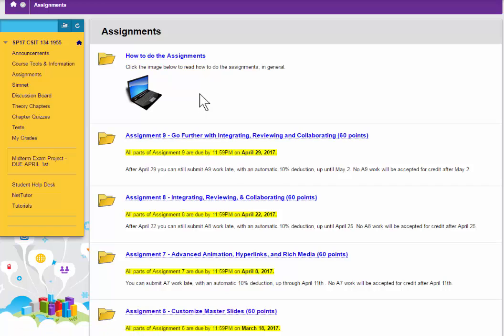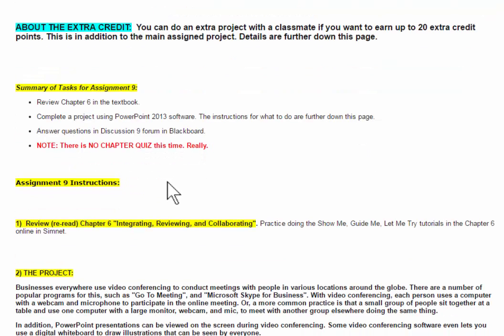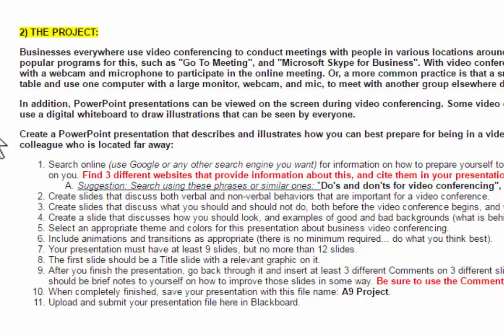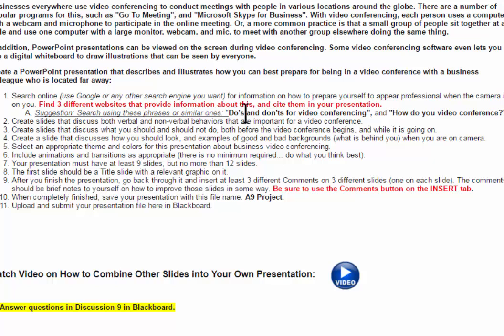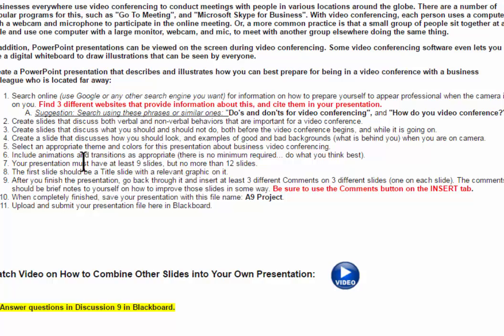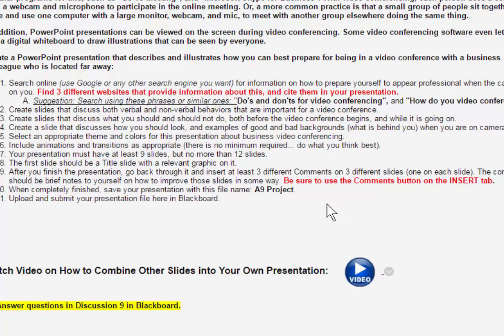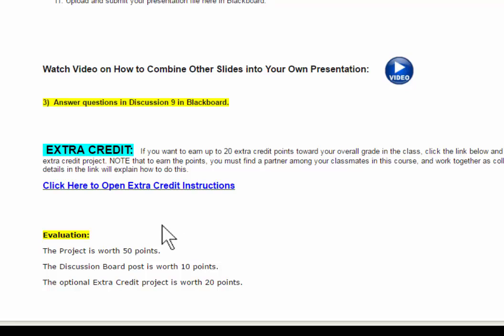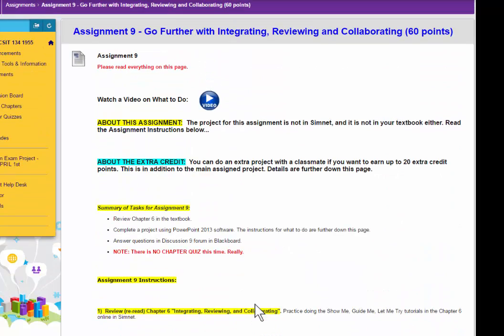Assignment 9 Introduction, CSIT 134 PowerPoint 2013, Spring 2017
Introduces best approach and important information on how to start this Assignment in the online class offered by MiraCosta College.